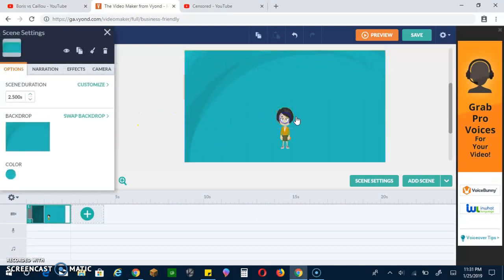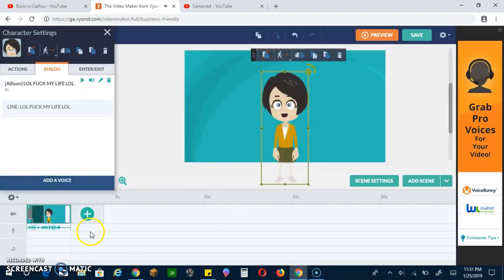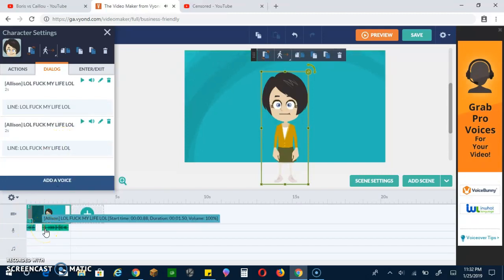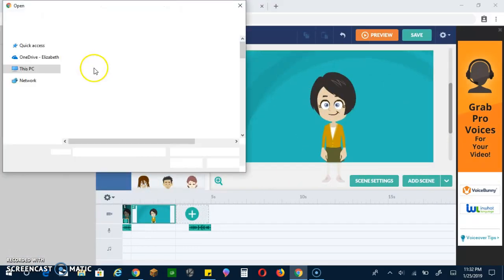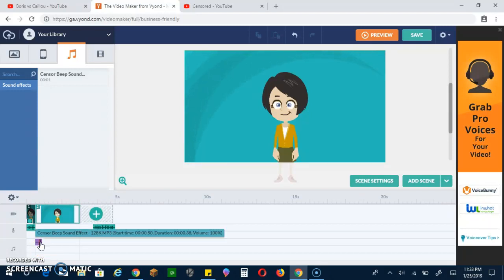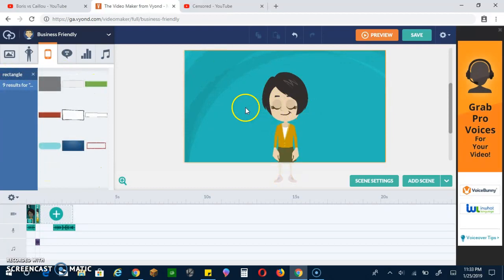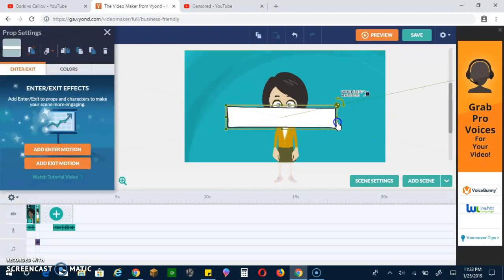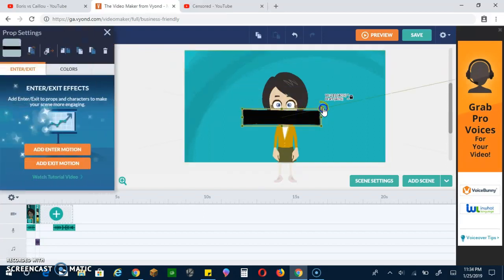How to censor curse words on Vyond (GoAnimate)